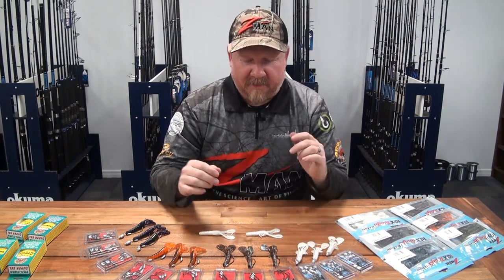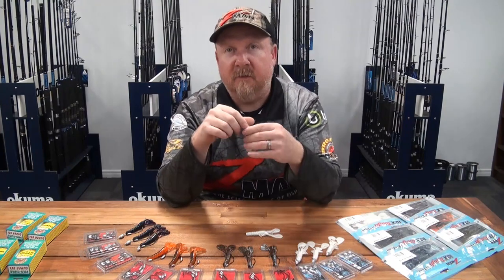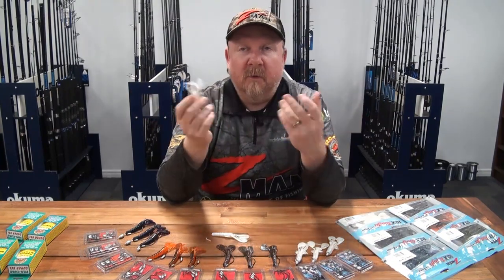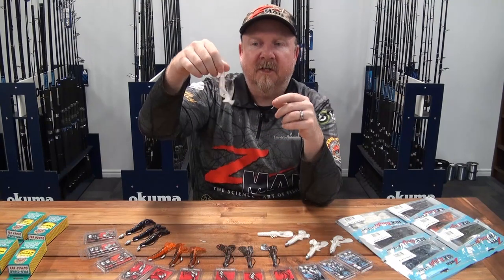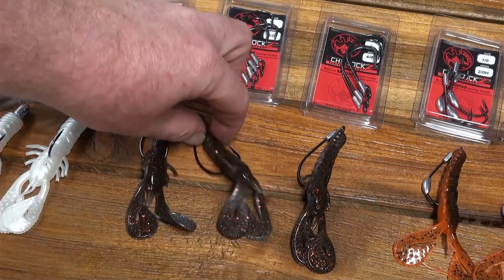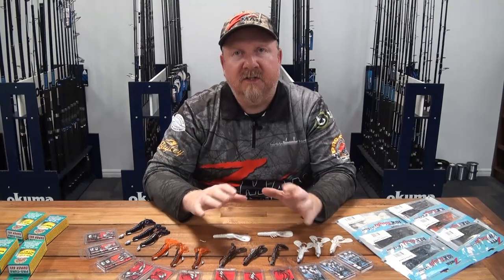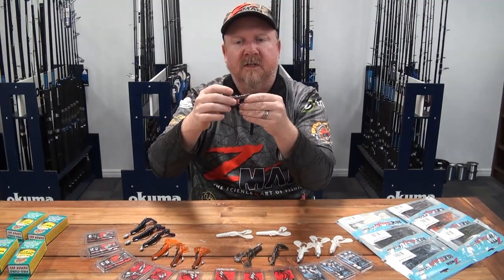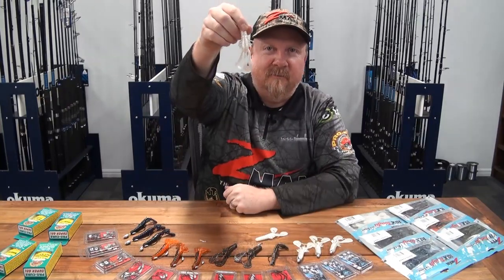How to Rig & Fish the ZMan 4 Inch Turbo CrawZ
The ZMan 4" Turbo CrawZ is a versatile soft plastic presentation that can be buzzed across the surface for explosive strikes, twitched and paused to stay in the strike zone or fished weedless deep in structure. In this video we breakdown how to rig and fish the Turbo CrawZ for a variety of applications. Fish on!